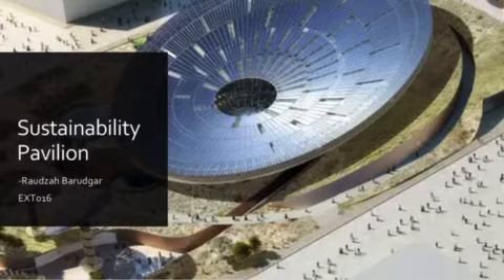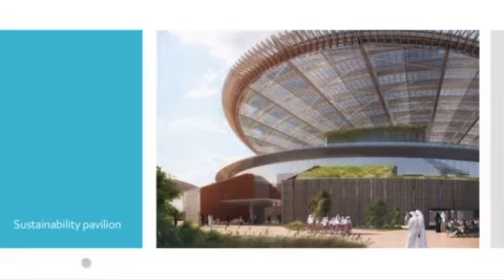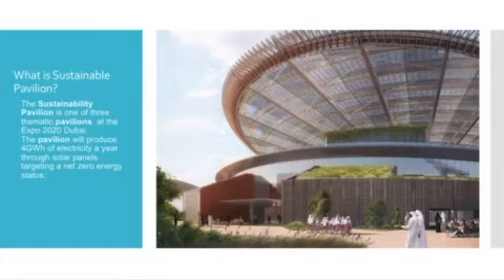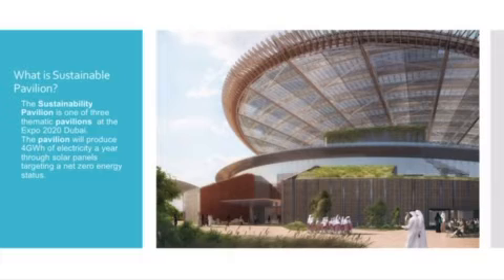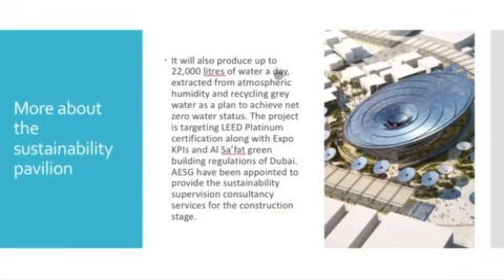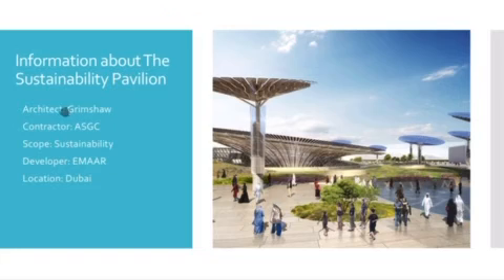EP0095 8A Expo 2020 Sustainability Pavilion Project - Coaching Mentor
The  Expo 2020 Sustainability Pavilion Project  is the creative effort of the student.  The Expo 2020 Sustainability Pavilion Project  has been submitted as a Term End Project for Peer Evaluation. The Peers can use the rubrics from the guidelines video and share one star (one good quality) and three wishes (areas for improvement).

Expo2020_SDG_ Project